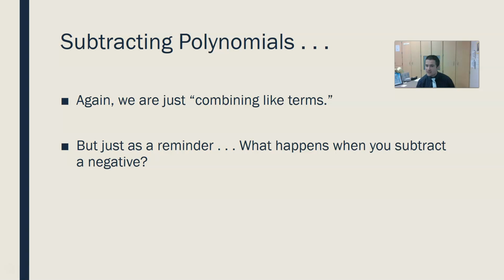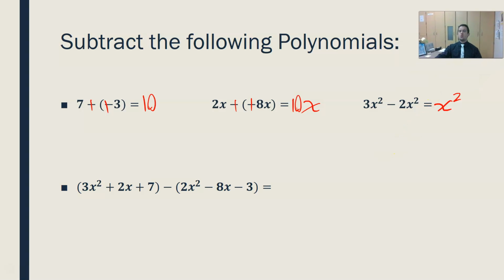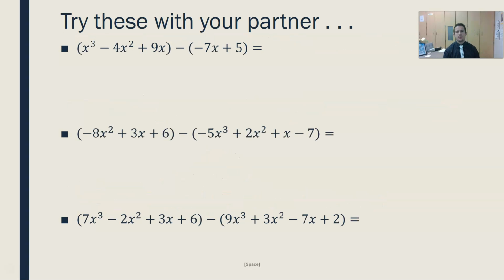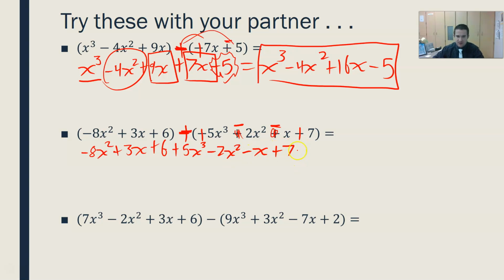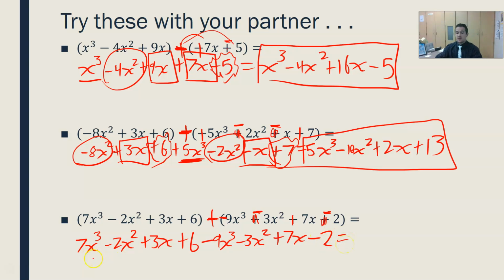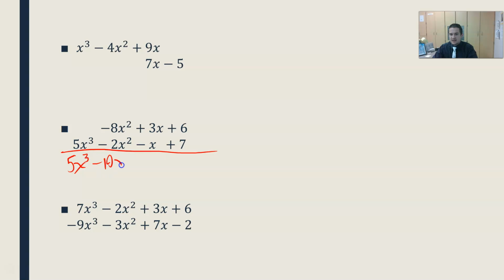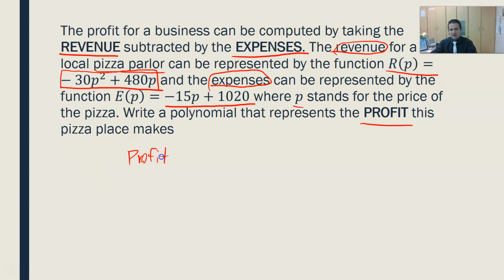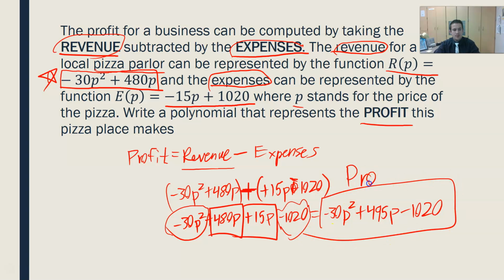Math 2, 2.3 Subtracting Polynomials